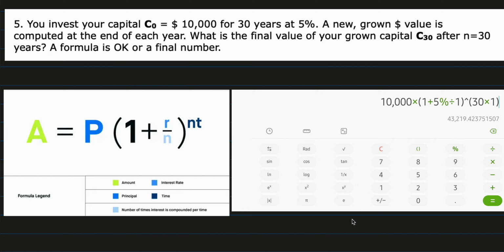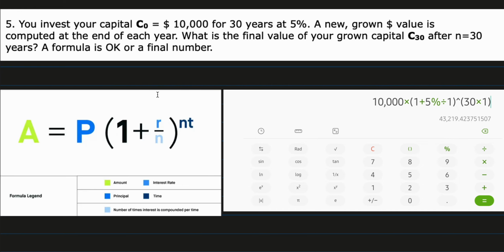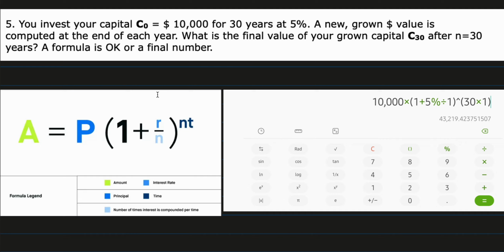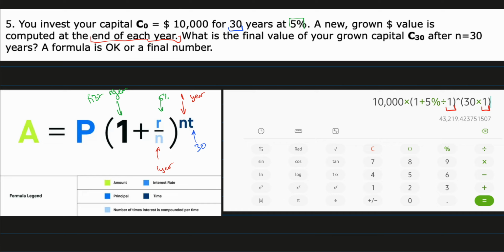You invest your capital C0 = $ 10,000 for 30 years at 5%. A new, grown $ value is computed at the...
More Math!

Question:
You invest your capital C0 = $ 10,000 for 30 years at 5%. A new, grown $ value is computed at the end of each year. What is the final value of your grown capital C30 after n=30 years? A formula is OK or a final number.